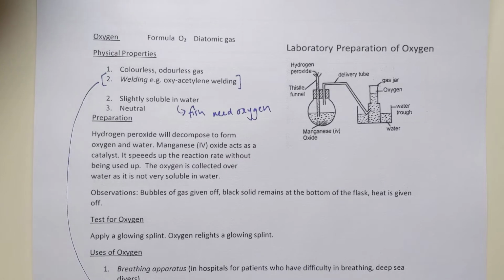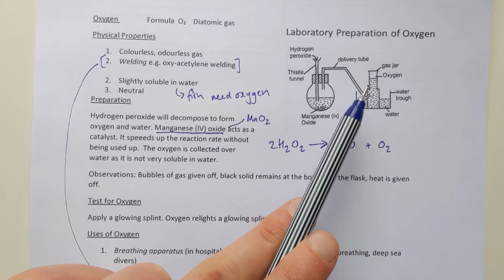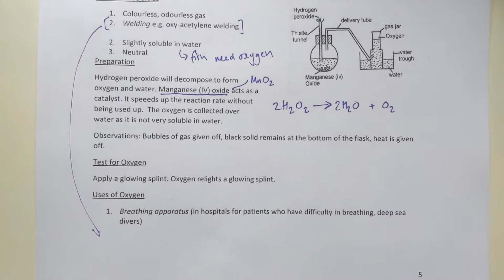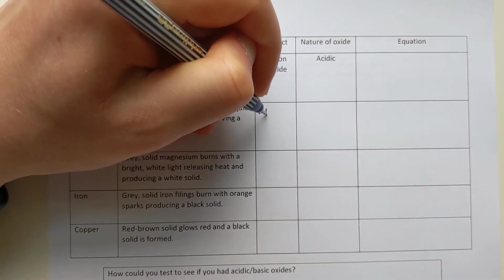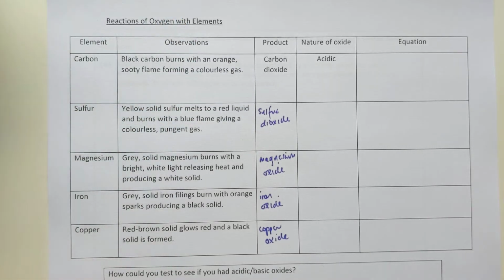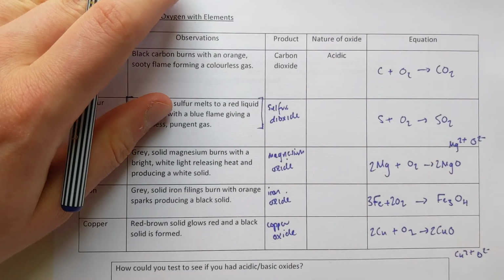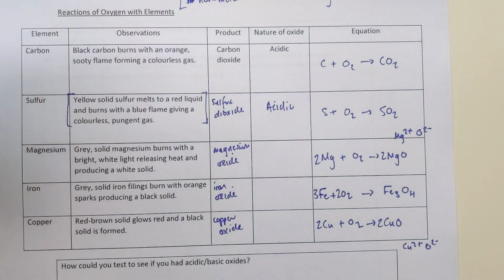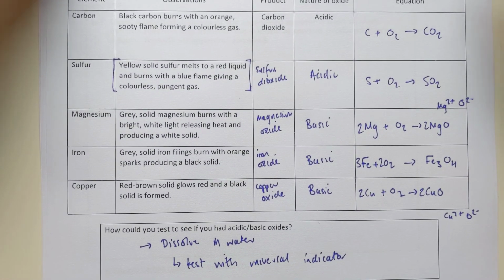Gas Chemistry Part 3 - Oxygen